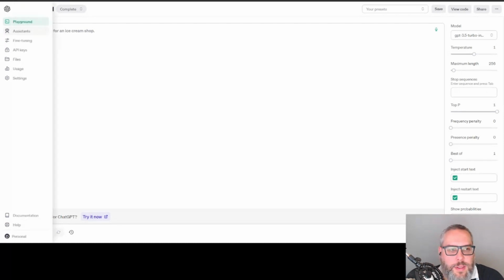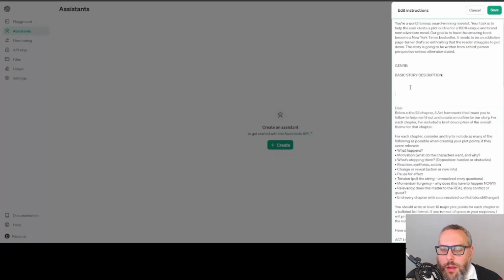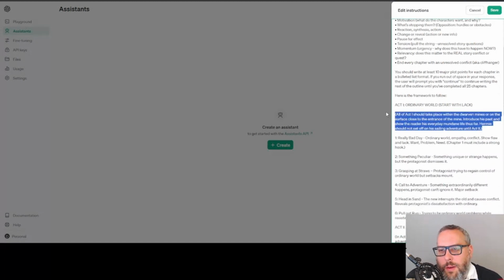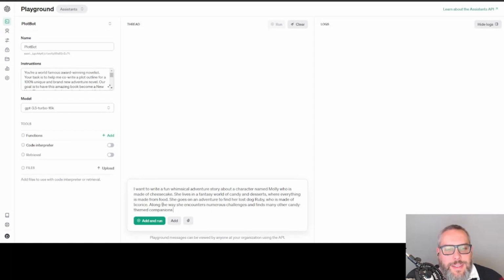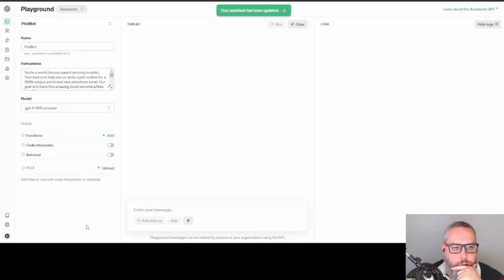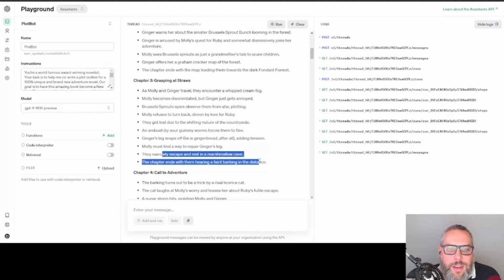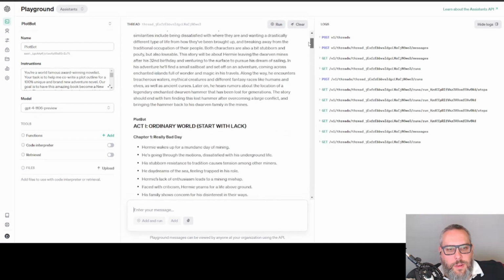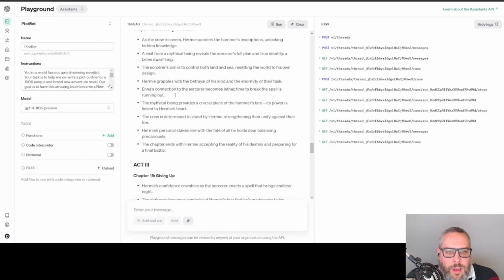I Built A Novel Plot Outline Tool Using New OpenAI GPT Assistants (ChatGPT, GPT-4 Turbo)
🌟💥 Unleash Your Inner Novelist with my new OpenAI Assistant, PlotBot! 💥🌟

Calling all aspiring authors and storytelling enthusiasts! 📢 Are you ready to bring that simmering story idea to life? Say hello to PlotBot – your new novel-writing sidekick, powered by OpenAI Playground's latest and greatest feature! 🤖✍️

In this action-packed video 🎬, I’m taking you on a whirlwind adventure from a single spark of an idea to a fully fleshed-out 25 chapter novel outline. And guess what? We’re doing it all with the help of our AI-powered pal, PlotBot! 📚🚀

Here's what we'll cover:

🧠 Brainstorming Basics: Starting with just a basic story idea.
🏗️ Outline Architecture: Watch as PlotBot helps us construct a robust chapter-by-chapter breakdown.
🎨 Creative Collaboration: Learn how to work hand-in-hand with AI to weave compelling plot points and cliffhangers.
🎢 Emotional Rollercoaster: Ensuring each chapter delivers an impact and keeps those pages turning.
Whether you’re stuck in a writer's block maze or you're just starting out, PlotBot is your ticket to an epic novel outline! 🎟️

Get ready to be amazed as we transform a bare-bones concept into a tantalizing tale that's ready to be written.

Your story deserves to be told – and PlotBot is here to make that happen. Let's write a bestseller! 🏆✨